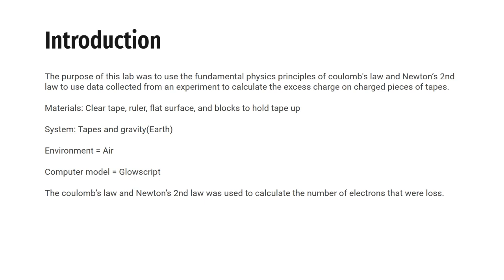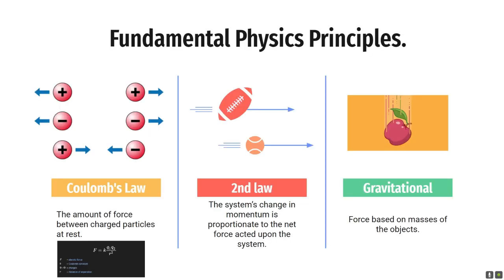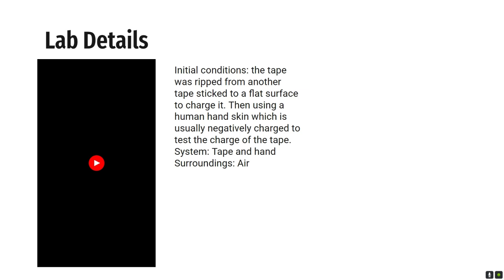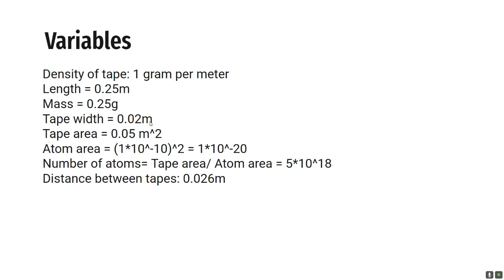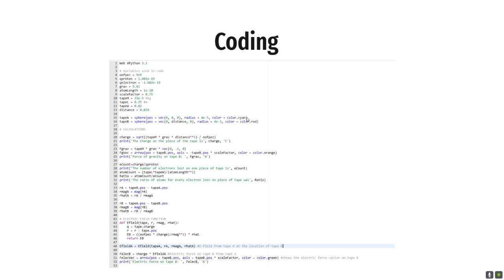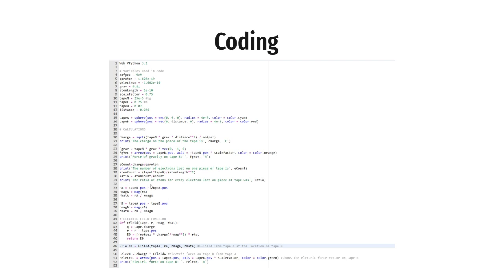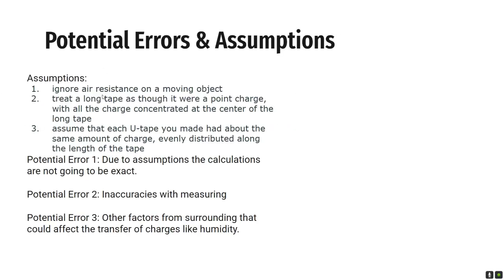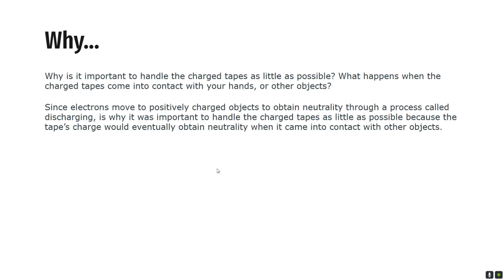Lab 1 Charged Tapes